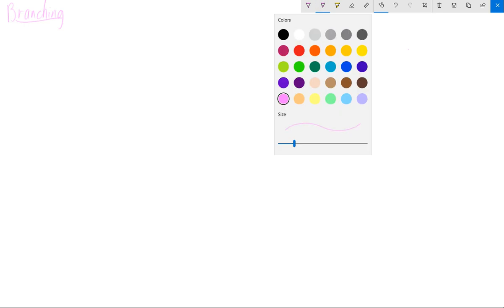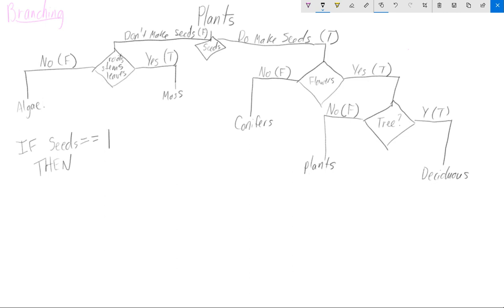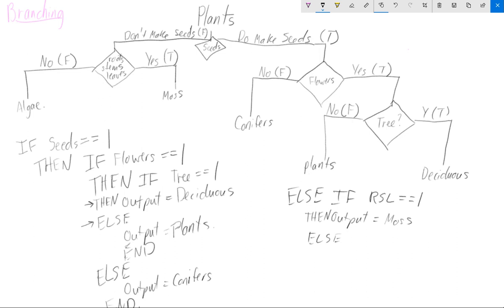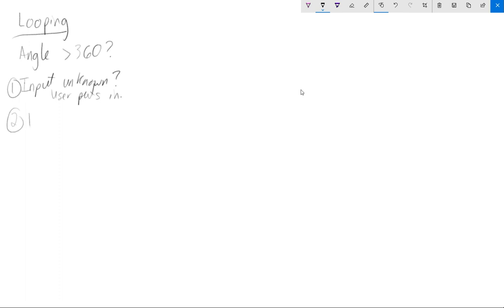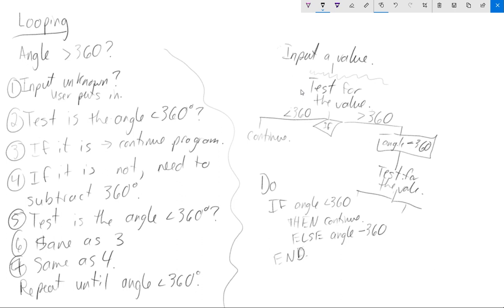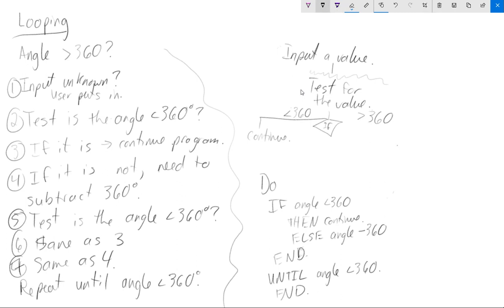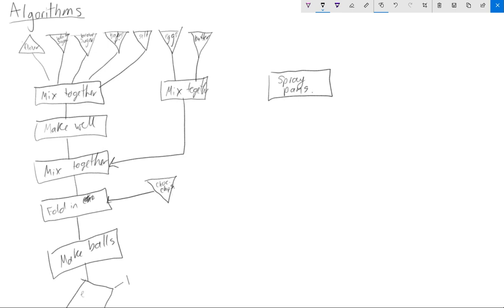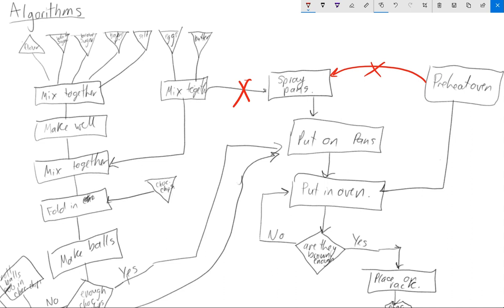BranchingLoopingAlgorithms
This video is an extra example of Branching, Looping, and Algorithm design.